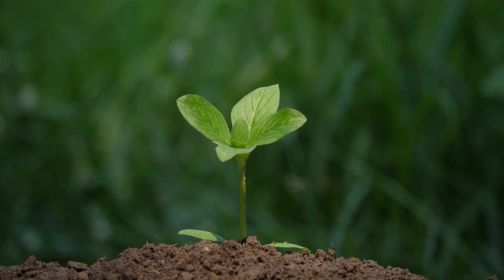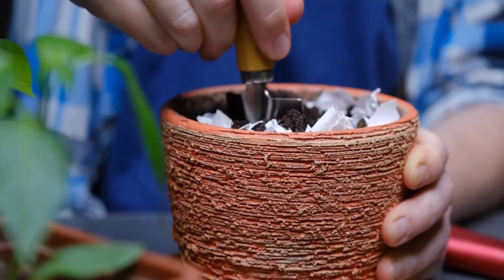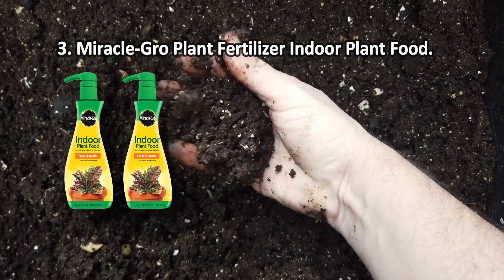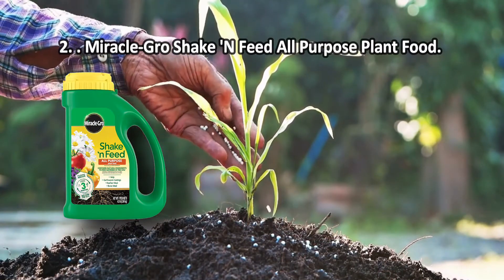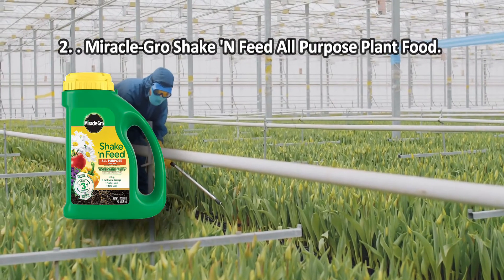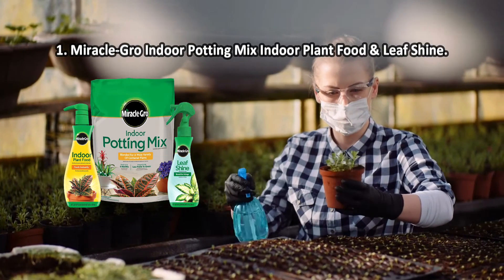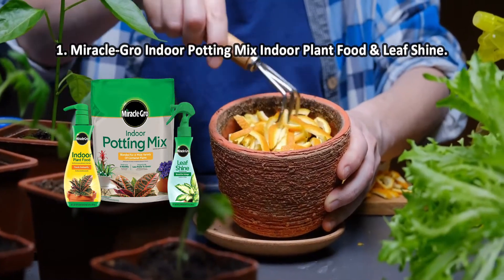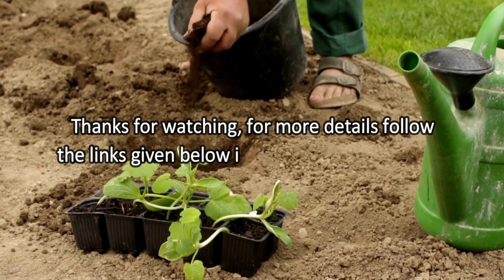Best Plant Food and Fertilizers in 2023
Best Plant Food and Fertilizers

1. Miracle-Gro Indoor Potting Mix Indoor Plant Food & Leaf Shine.

2. Miracle-Gro Shake 'N Feed All Purpose Plant Food.

3. Miracle-Gro Plant Fertilizer Indoor Plant Food.